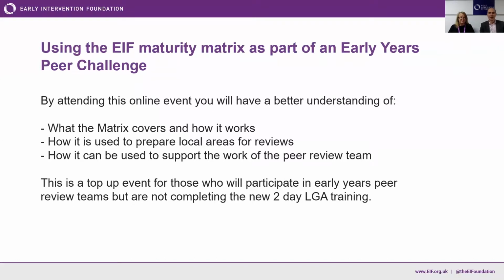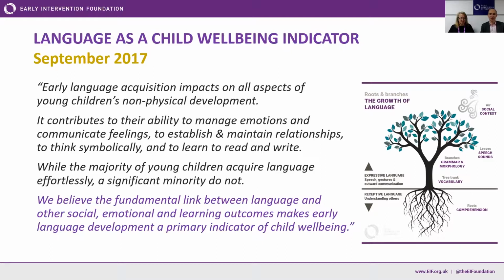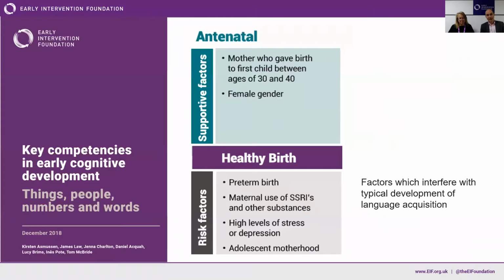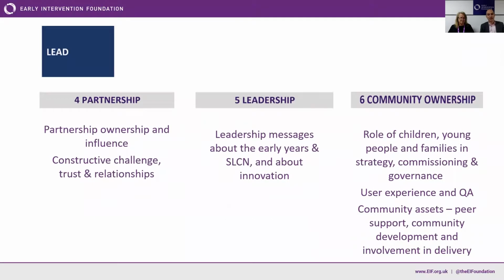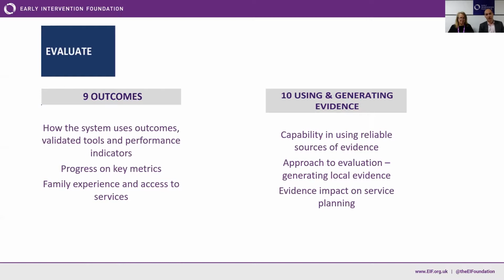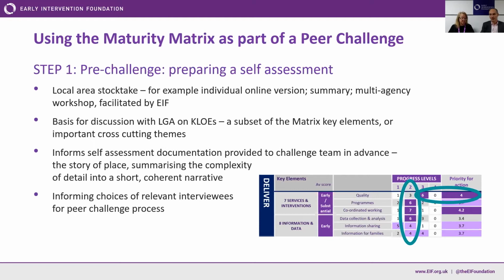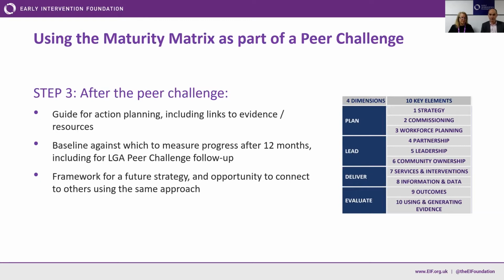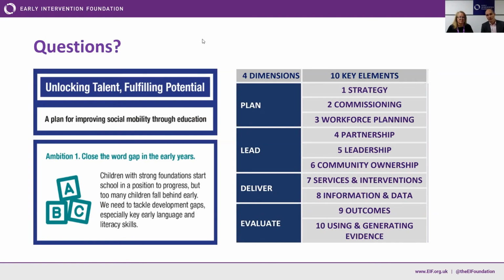EIF webinar: Using the maturity matrix as part of an Early Years Peer Review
EIF's maturity matrix on speech, language and communication in the early years is a self-assessment tool designed to help measure how advanced your local area is in creating a system that helps children in their early years to thrive, and to guide planning to make this local system more effective. (Download links below)

This webinar introduces the maturity matrix as part of the Early Years Peer Review process, run by the Department for Education and the Local Government Association (LGA). This webinar is particularly important for anyone who is part of a peer review team and who is not completing the two-day LGA peer review training.

The webinar covers:
- how the maturity matrix works
- how it can be used to prepare local areas for peer reviews

Panellists: Ben Lewing, assistant director for policy and practice, EIF, and Elizabeth Hodgman, programme manager at the LGA.